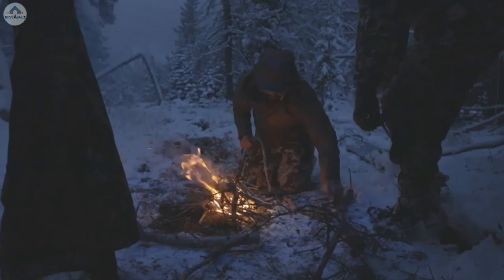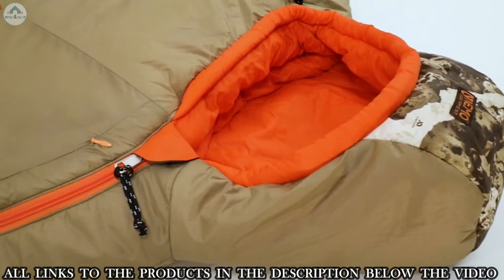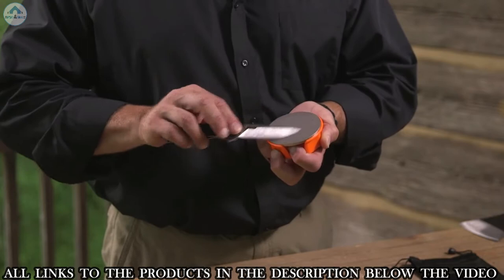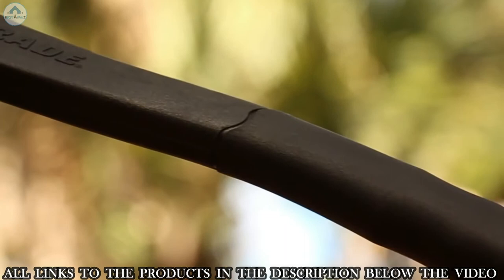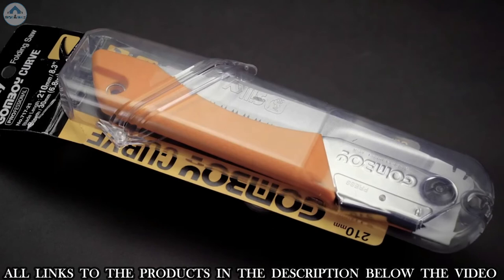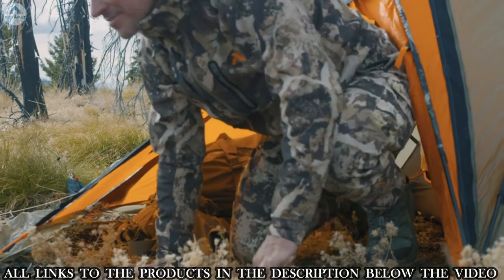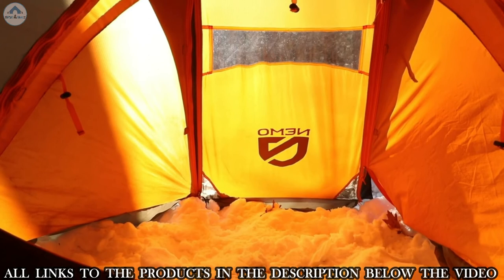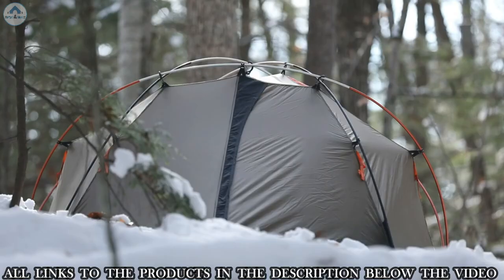Top 10 Essential Bushcraft & Wilderness Survival Gear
if you are looking for the most essential bushcraft gear and tools that you must have in 2021? These are some of the coolest bushcraft & wilderness survival gear and tolls we found so far:

✅  1. NEMO Scout Synthetic Ultralight Mummy Bag
Amazon US
✅  2. Sharpal FACEOFF Dual-Grit Diamond Tool Sharpener  ( SHARPAL  FACEOFF DUAL-GRIT DIAMOND TOOL SHARPENER)
Amazon US
✅  3. Schrade SCAXE2L Survival Axe    (SCHRADE   NEW SHRADE SCAXE2L SURVIVAL AXE)
Amazon US
✅  4. Silky Gomboy Curve Professional Folding Saw.  ( SILKY     GOMBOY OUTBACK)
Amazon US
✅  5. Schrade SCHGK1 Survival Gurkha Kukri Machete   (SCHRADE     SCHGK1  SURVIVAL  MACHETE)
Amazon US
✅  6. NEMO Endurance 2-Person, 4-Season   (NEMO   ENDURANCE 4-SEASON TENT)
Amazon US
✅  7. überleben Zünden Fire Starter Traditional Survival Ferro Rod
Amazon US
✅  8. Arcturus Military Wool Blanket
Amazon US
✅  9. CELTIBEROCOCO - Outdoor / Survival / Hunting / Tactical Knife
Amazon US
✅  10. The Hidden Woodsmen Haversack Bushcraft Gear/Backpack for survivalists and bushcrafters
Amazon US
☆Kindle Unlimited Membership Plans
☆Audible Gift Memberships
☆Create an Amazon Baby Registry
☆Give the Gift of Amazon Prime
☆Create an Amazon Wedding Registry
☆Prime Student 6-month Trial
☆Most Wished For Items
☆Top Gift Ideas
☆Hot New Releases
☆Gold Box
☆Best Selling Products
☆Gift Cards for Weddings
Whether you’re planning your first backcountry trip, want to test your survival skills in the wilderness, it’s important to have packed the right survival gear.   Bushcrafting is a really popular activity among anyone interested in the outdoors. Because it gives you a great opportunity to learn new skills and gives you a sense of freedom and makes you far from your desk From beginner to experienced bushcrafter we get asked what are the bare essentials needed for bushcraft.
We’ve rounded up 10 of the best Essential Bushcraft & Wilderness Survival Gear you can easily stash in your day pack or include in your camping kit.

if you like it share it with someone who needs to see it